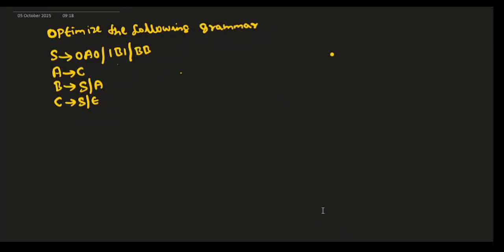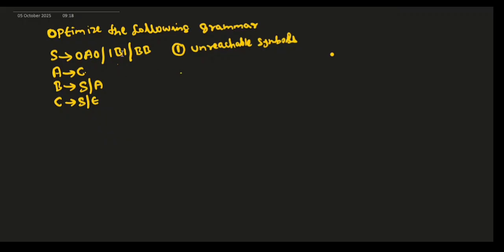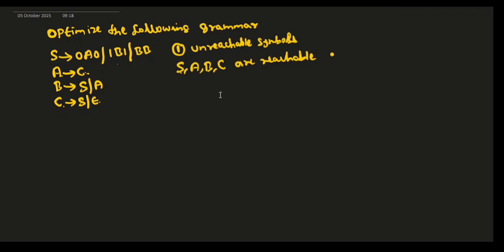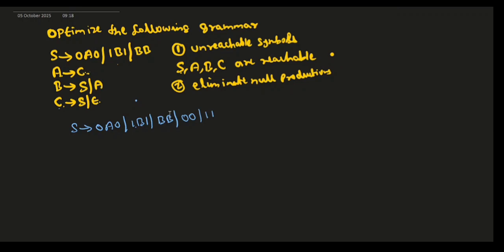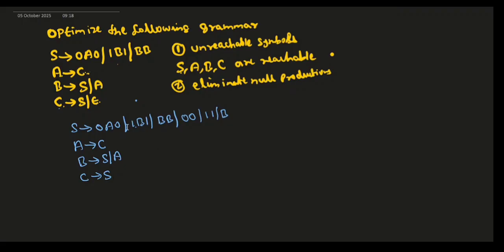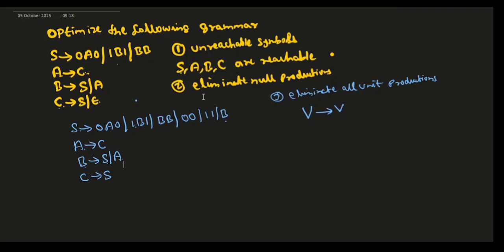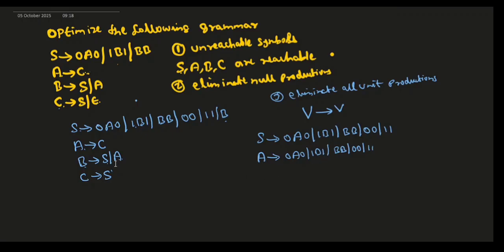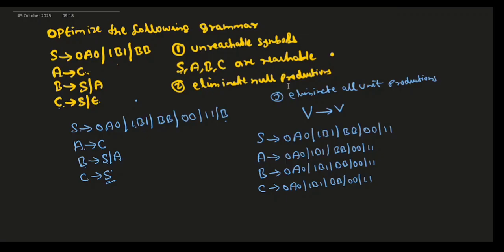Simplification of context free grammar-Theory of computation